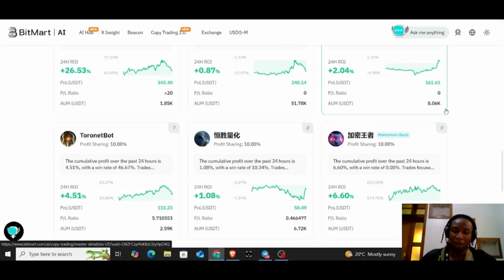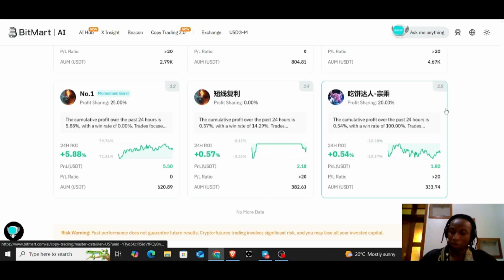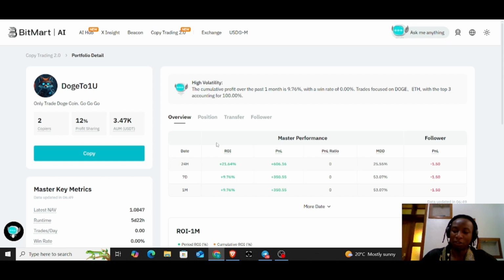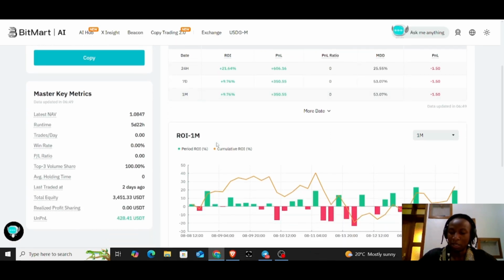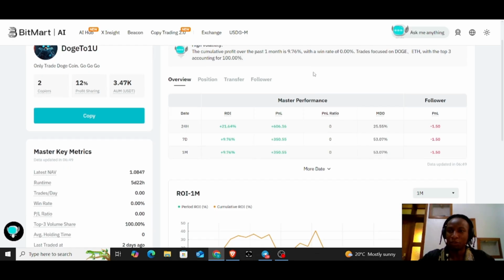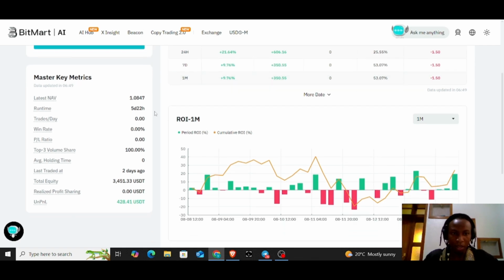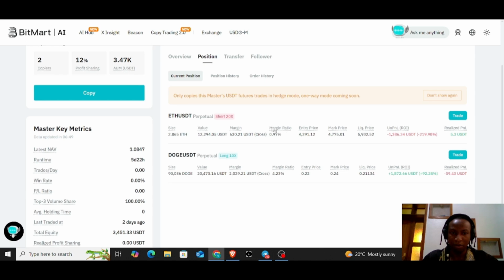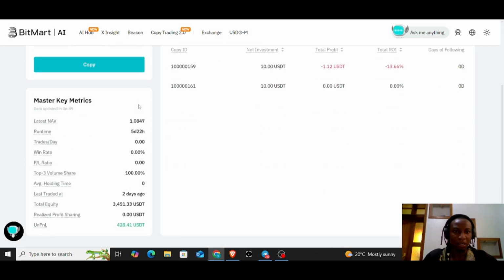AI-Powered Smart Investing with BitMart Copy Trading 2.0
With BitMart Copy Trading 2.0, you can now automatically copy the strategies of top traders and grow your investments more safely and efficiently with AI-powered risk management.

What is BitMart Copy Trading 2.0 and how does it work?

Finding and following professional traders

Risk management and portfolio management tips

AI-powered smart investment strategies

 Take your investment into the future — start winning with smart copy trading!